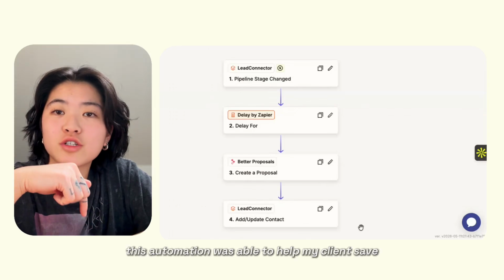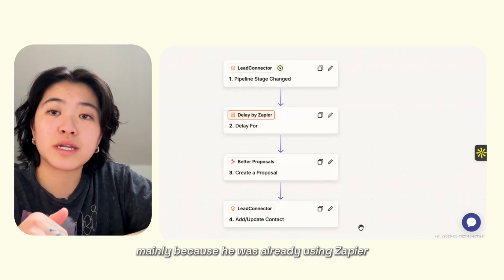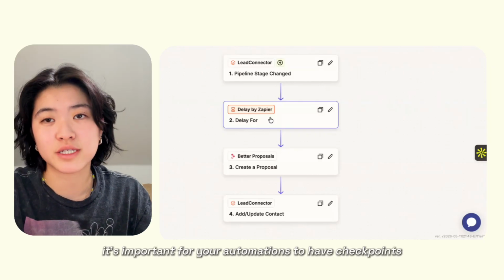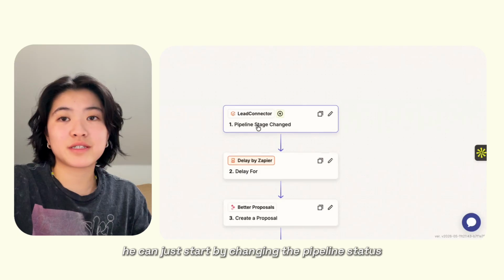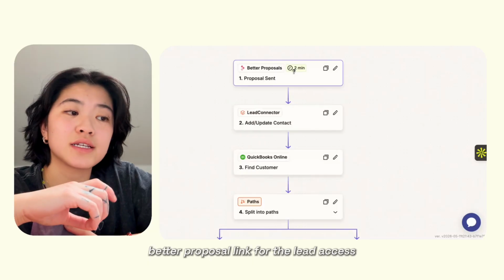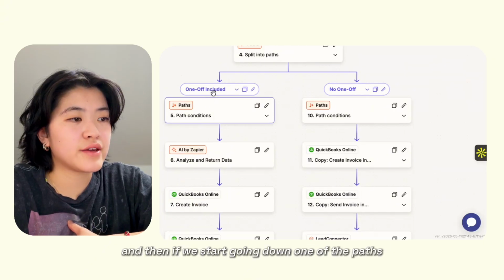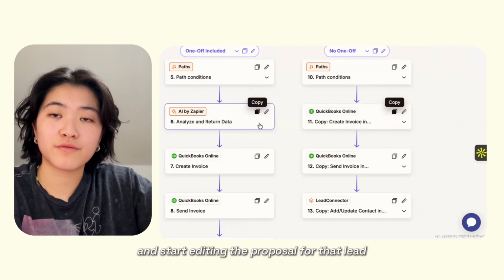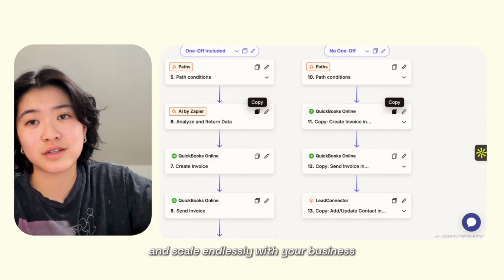Automatically Send Proposals + Invoices (HOW TO)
In this video, I walk you through the Zapier automation I set up for one of our clients that takes a lead from "interested" to proposal sent, invoice created, and ready to sign with just 3 clicks. No copy-pasting. No switching between tabs. No forgotten follow-ups.

Here's what the automation does:
✅ Triggers the moment a lead hits your pipeline in Go High Level
✅ Drafts and personalizes a proposal in Better Proposals automatically
✅ Creates and sends the invoice in QuickBooks — including one-time add-ons
✅ Updates every link back into your CRM so follow-ups are instant

The tools we use: Zapier, Go High Level, Better Proposals, QuickBooks, and AI by Zapier.

This is part of the Revenue System framework we use inside Totally Brand It to help B2B companies stop bleeding time on manual admin — and start closing faster.

Over the past 5 years, my team and I have helped over 180 B2B companies unlock more than $20 million in combined revenue. Ready for us to help you unlock yours?

[ FREE RESOURCES ]
👉 Want to understand the framework behind every client transformation we do? Watch how we diagnose every B2B business using the Grow Fix Build system

🔥 Ready to find out which systems your business needs to build first? Book your free 7-day trial. We come in, identify the one or two brutal bottlenecks holding your growth back, and we solve them. No credit card, no contract, no commitment

🔥 Want to see what we have built for other B2B companies?

[ ABOUT TOTALLY BRAND IT ]
I am Brandie Grace Wong, founder of Totally Brand It. We are an embedded operations team committed to fixing what is broken, building what is missing, and scaling client acquisition for mid-size B2B companies. We work alongside your team like co-founders, building systems live on calls and staying in it until things are actually running.